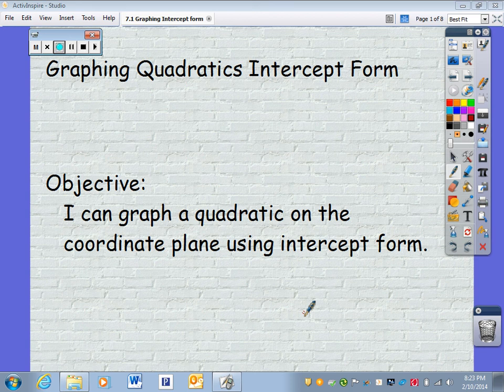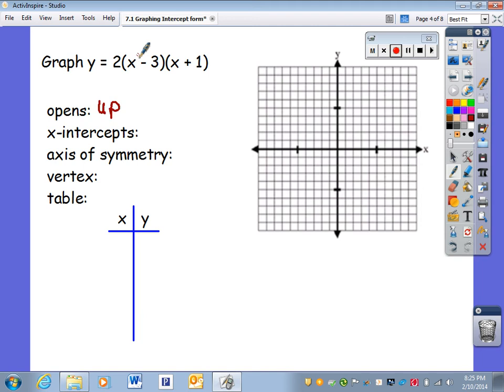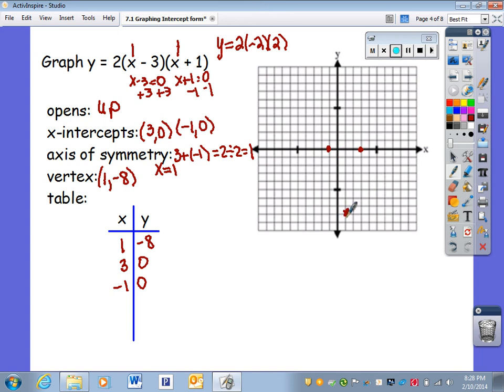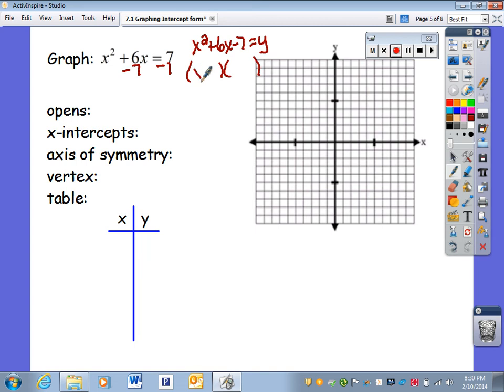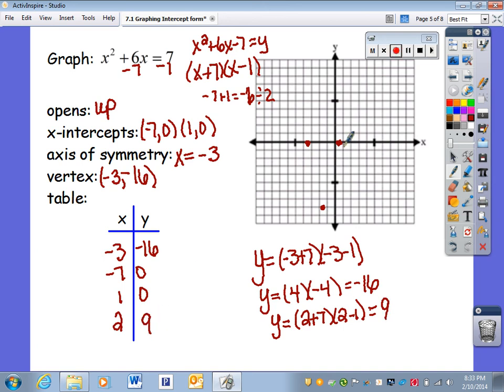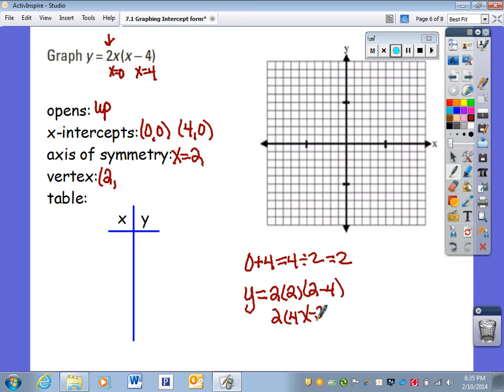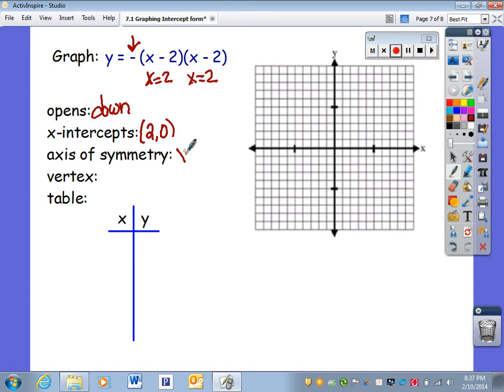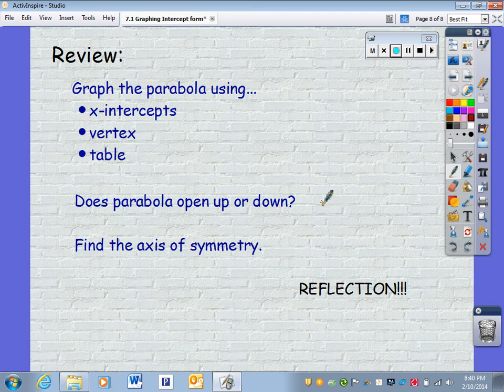7 1 Graphing Intercept Form